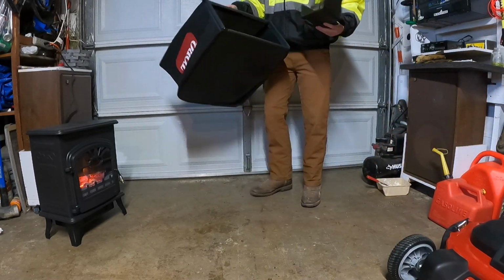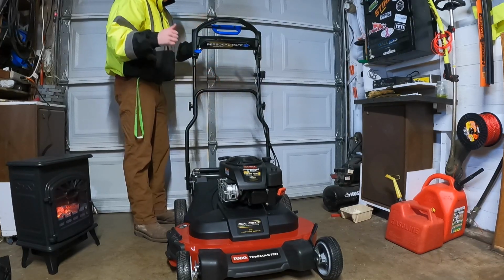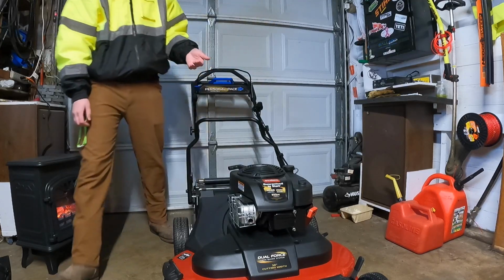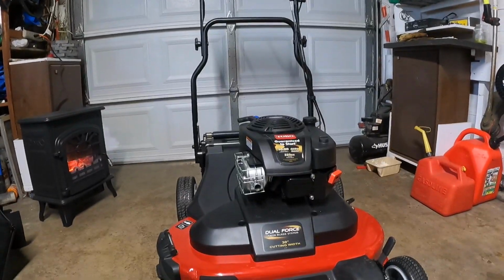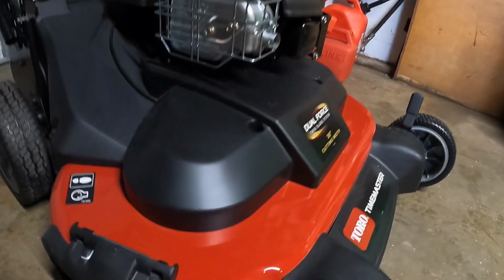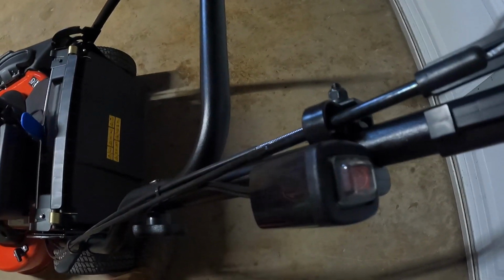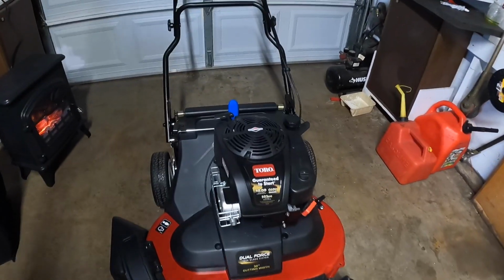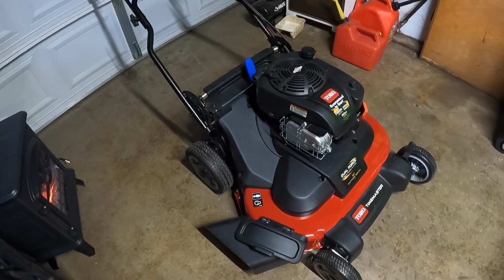TORO 30" MOWER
All Links Below Highlight and Copy the link and past in url to search.

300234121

Tuneup Kit:

Deck Belt:

PTO Drive Belt:

Hour Meter Installed on mower: